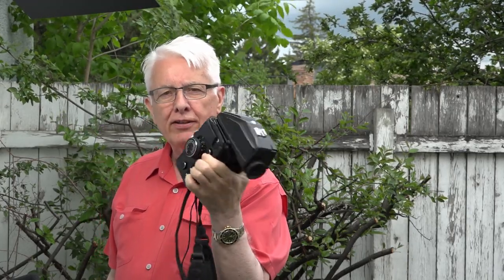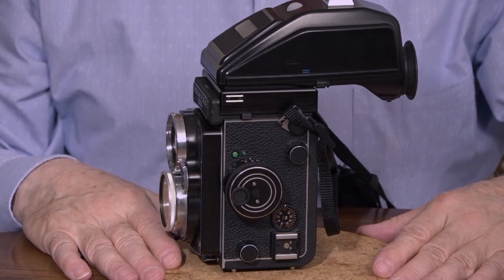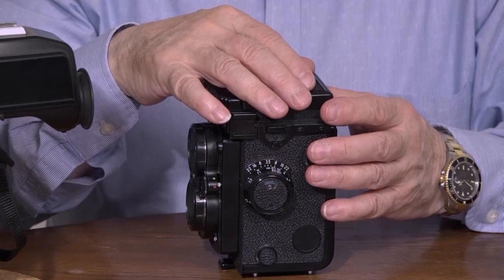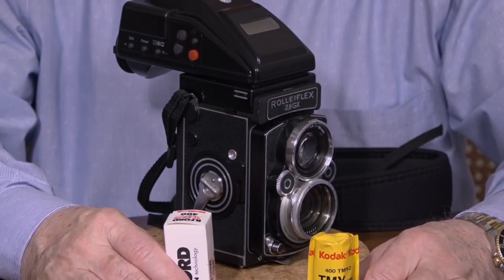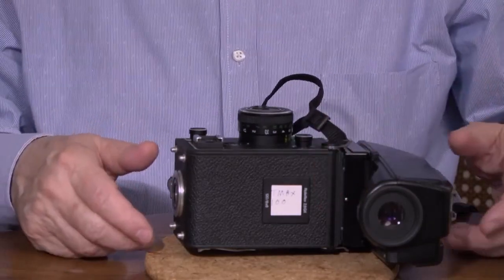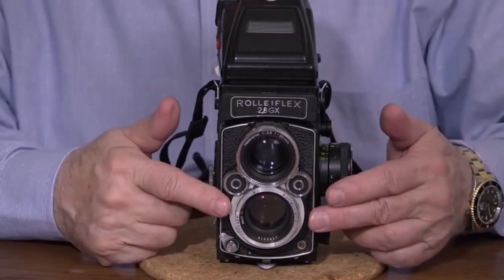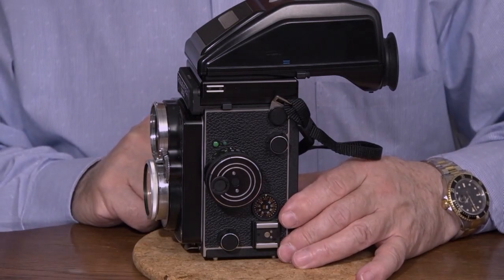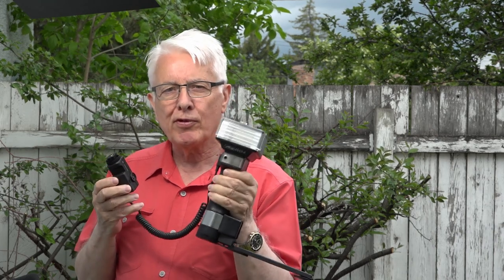Rolleiflex F2.8 GX with Hasselblad View Finder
Rolleiflex GX fitted with a Hasselblad Prism Finder